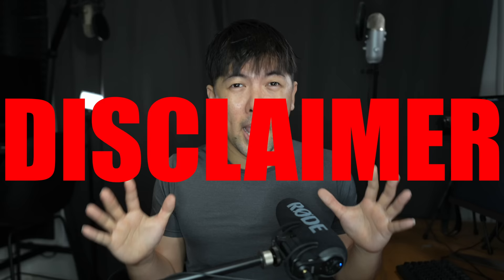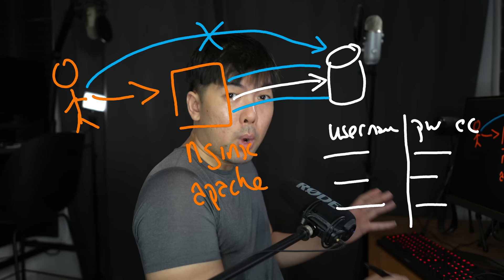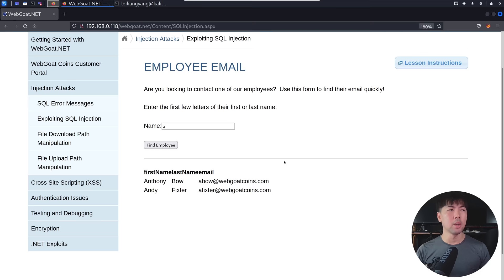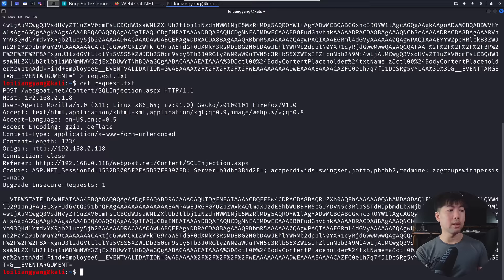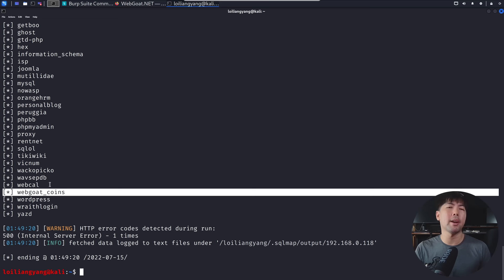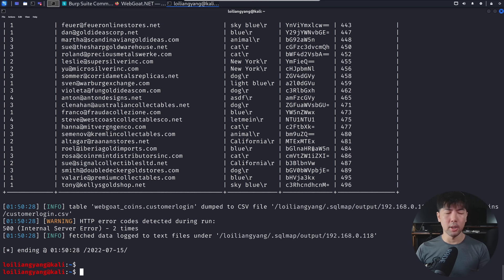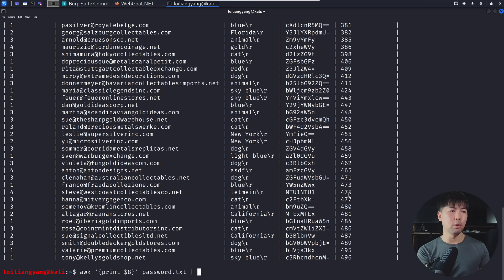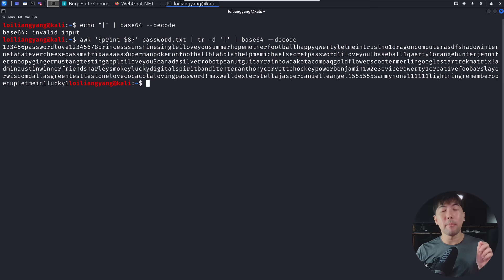how hackers hack any website in 9 minutes 6 seconds?!